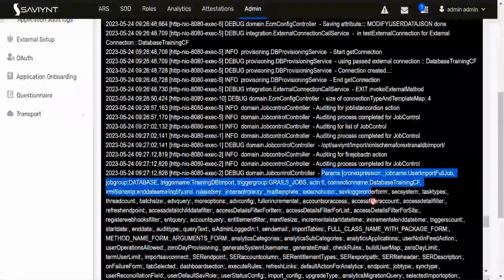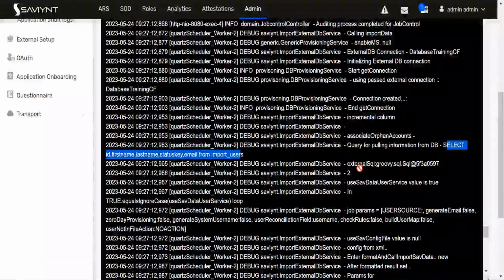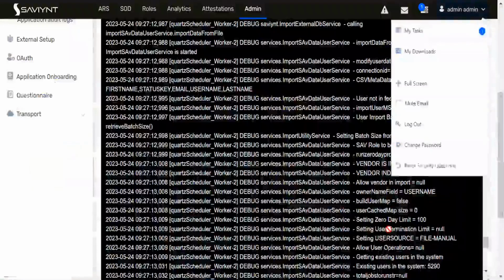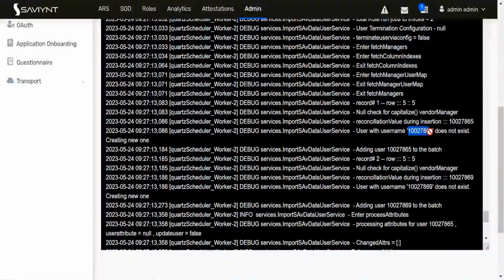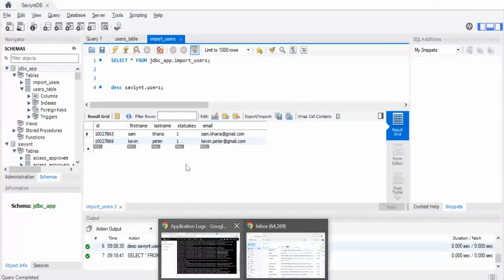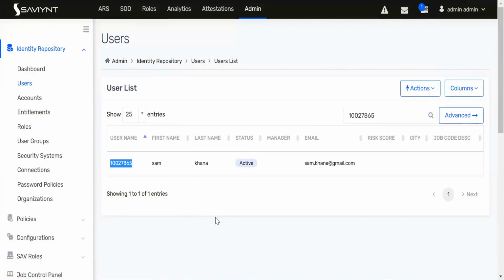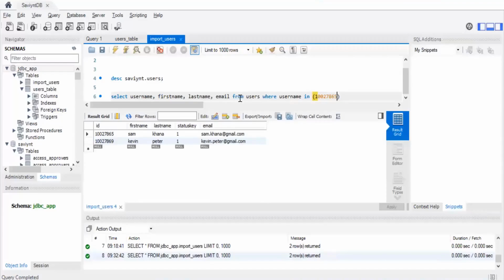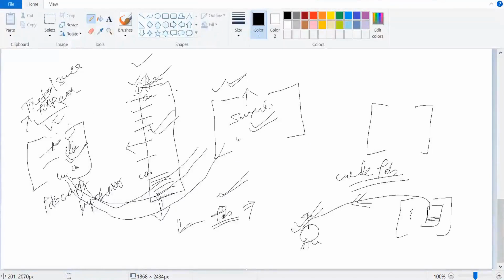Saviynt Account input connection | Saviynt-Savient HRMS Integration | Saviynt Online Training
Saviynt Online Training Masters Program. Get registered now! xscode.com

Here are the main concepts covered in this video:
Saviynt Here's a summary of the text

1. Account input and then connect to a database.
2. Select a connection to retrieve certain user information.
3. The UserServiceLink is Xamarin email and false.
4. User has to be verified and a new one created if it does not exist.
5. An update of an existing user is not created.
6. Two new users are created.
7. Go back to the application to check the information of the newly created users.
8. Fetch the new user information from the database using their Username, First name, Last name, Email.
9. Check the value of the Status key from the database, which is one or two.
10. If it's active, the user will have a Status key value of one, if it's inactive, it will be zero.

This process can be used to manage the life cycle of users, just like how we manage the life cycle of human beings. A user will join a company, get a role, get promoted, switch to a different department or leave the company and join another company.

Key Benefits:
Real-time Projects
Instructor-Led Training for Accelerated Learning
24*7 Technical Support

Skills you will learn:
Connection Created in Saviynt : User Service Link in Saviynt : User Import Failure in Saviynt : User Terms Not Moving in Saviynt : Saviynt User Created or Updated : Saviynt Number of Users Inserted : JDBC App Import User in Saviynt : Database Key Stored in Saviynt : Saviynt User Import Processing : Connection Created in Saviynt